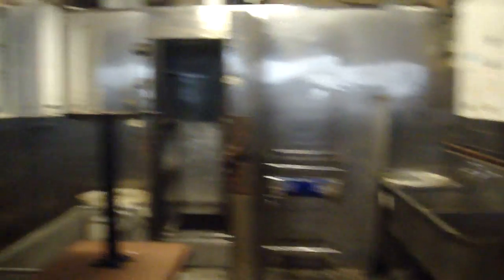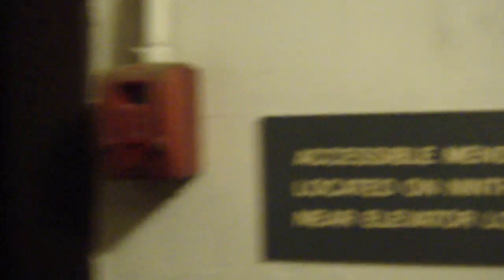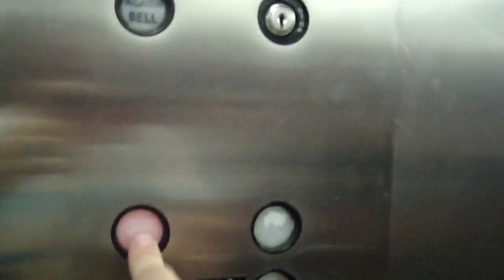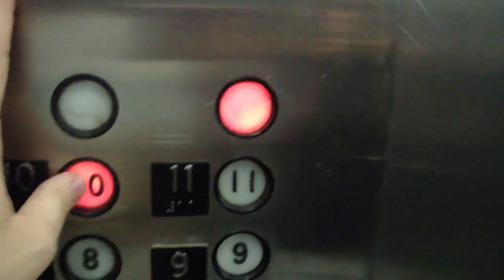Urban Exploring: The 13th Floor @ Macy's Pittsburgh former Kaufmanns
That's right, we take a look at the abandoned 13th floor in Macy's in Pittsburgh PA Facebook